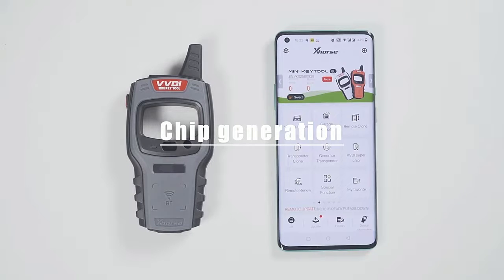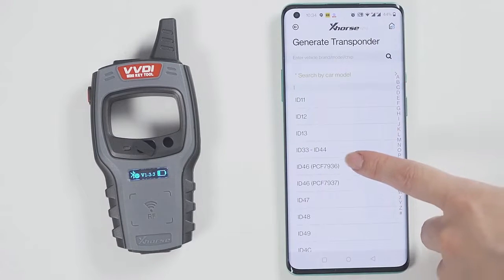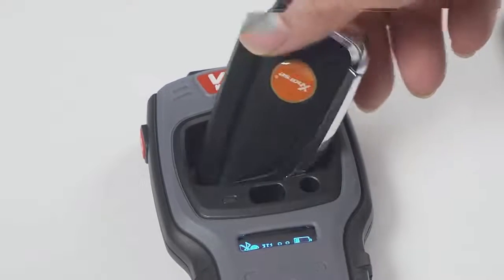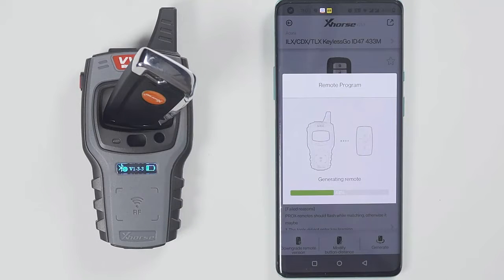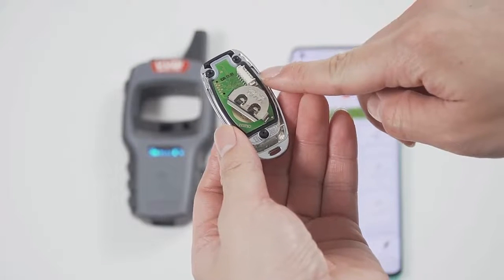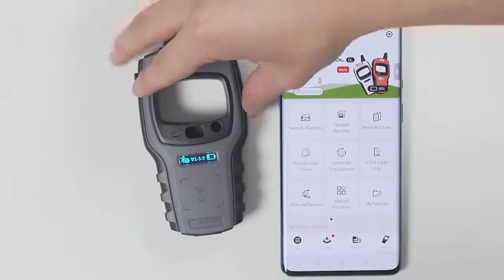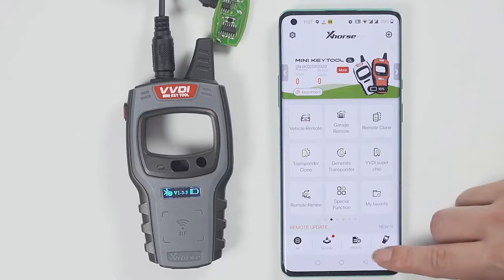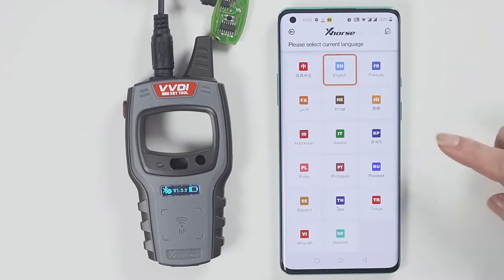Global Version Xhorse VVDI Mini Key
VVDI Mini key tool

Global Version Xhorse VVDI Mini Key Tool Remote Key Programmer With Free 96bit 48-Clone Function with Super Chip or ID48 Chip